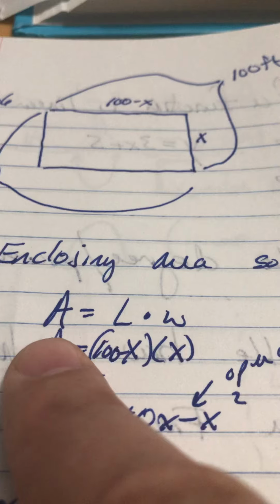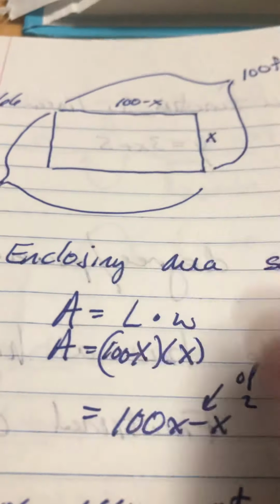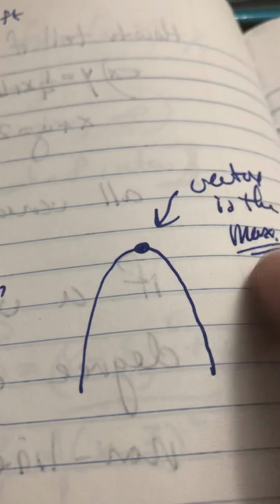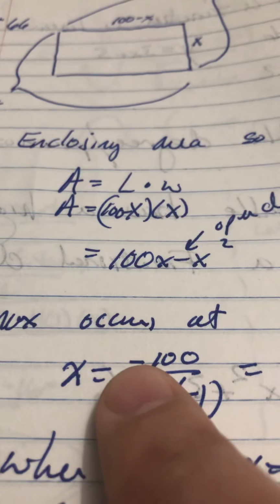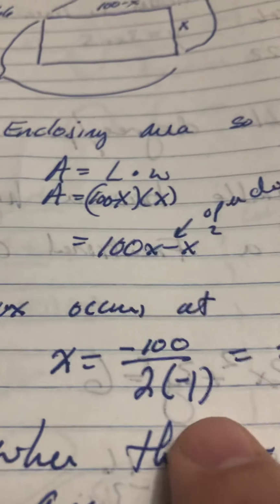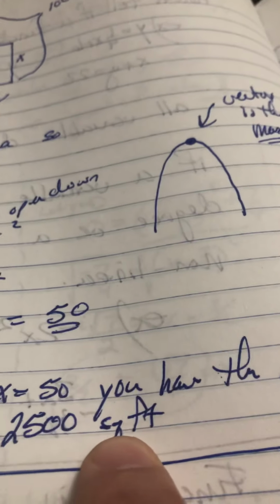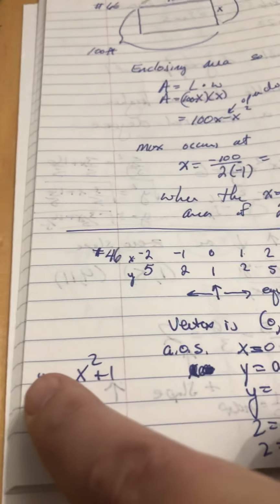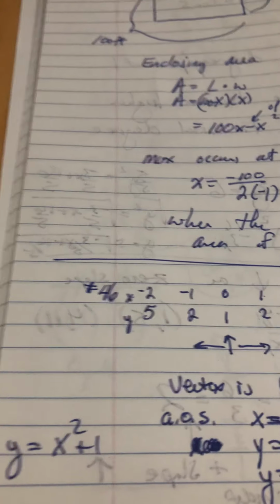Section 5.1 66 46